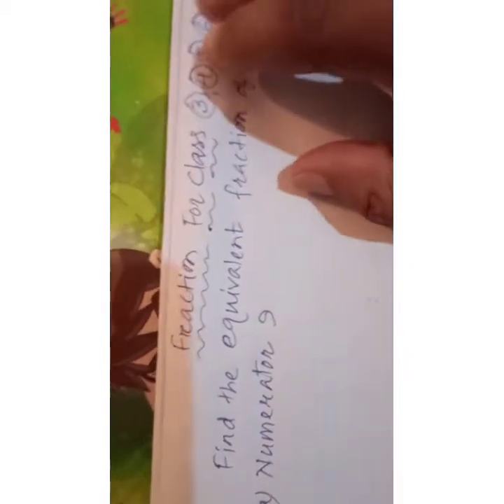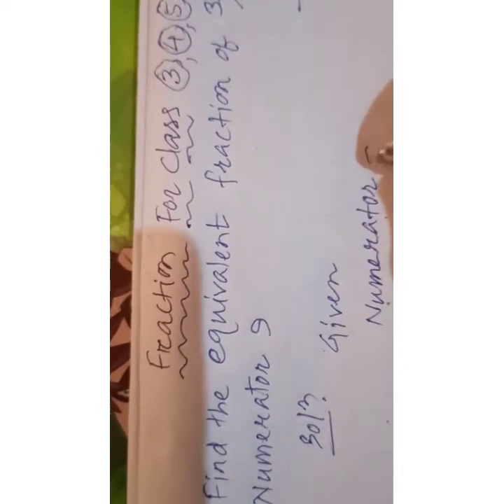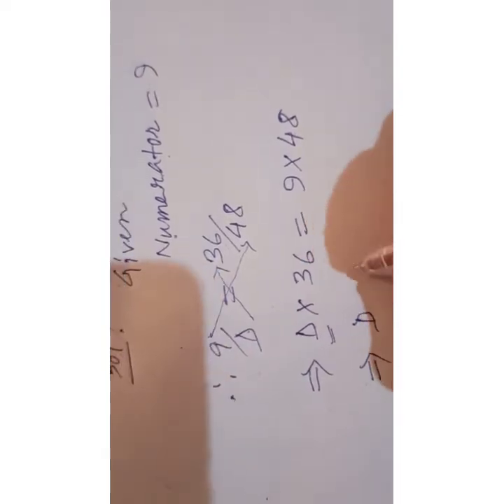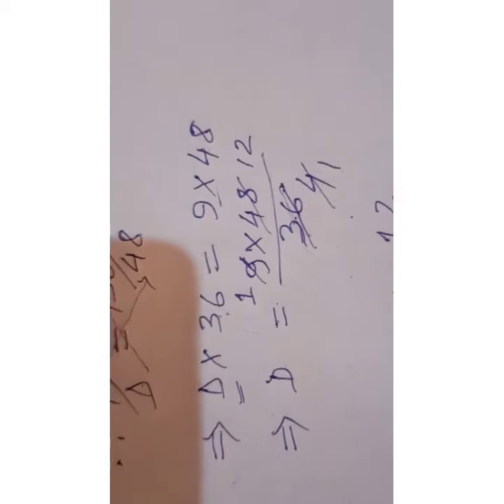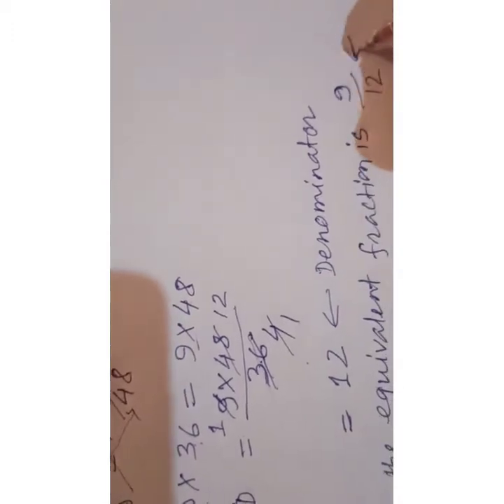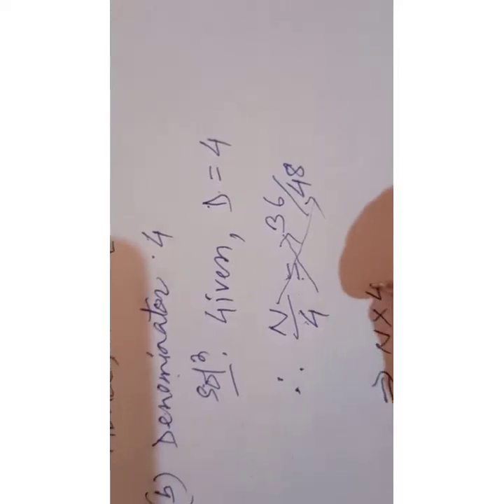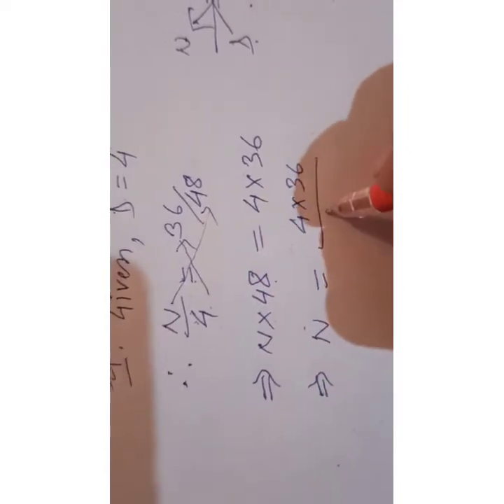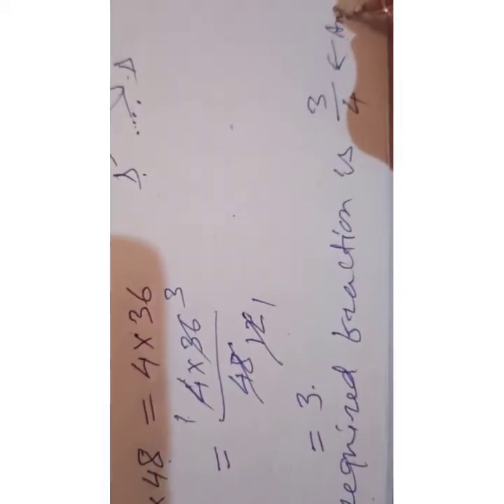finding Numerator & Denominator for class 3/4/5/6 standards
fractions chapter for lower section